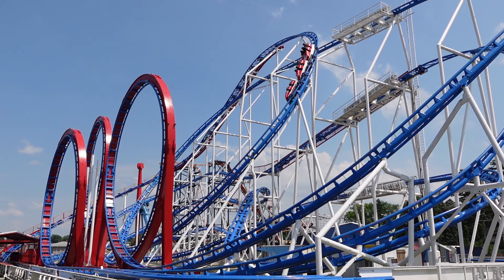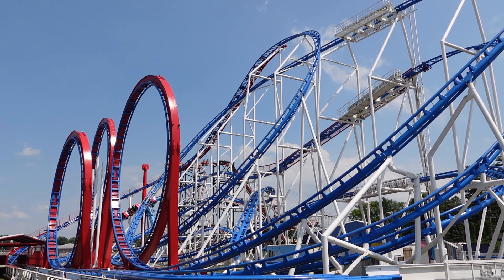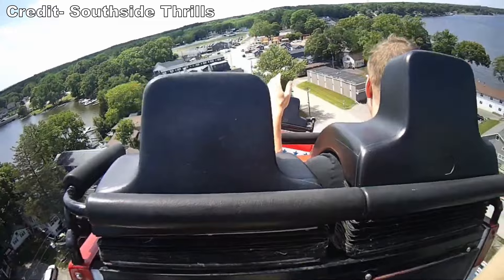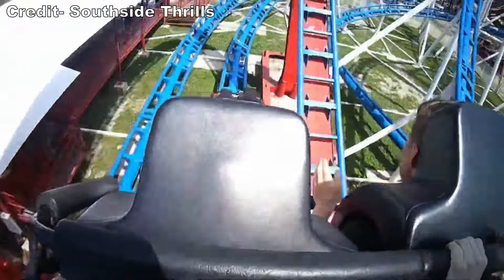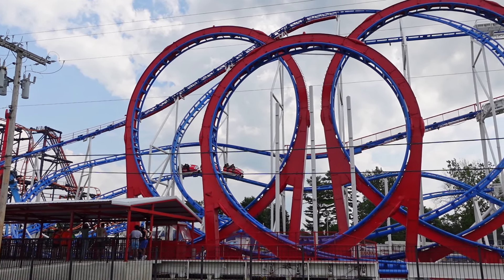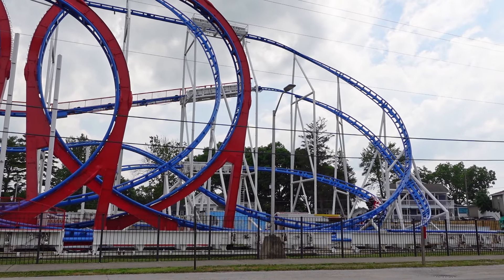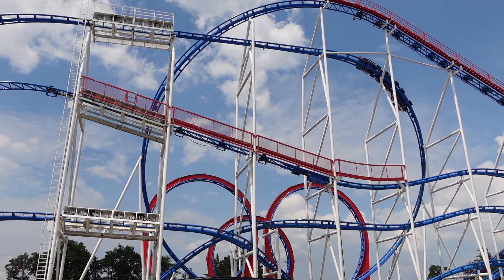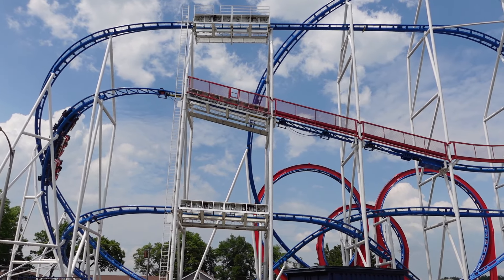How to Ride All-American Triple Loop Comfortably | Tips So You Don't Hate Indiana Beach's New Ride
All-American Triple Loop is the new-for-2024 roller coaster at Indiana Beach.  This is a Schwarzkopf multi-looper that previously operated in Germany as Dreier Looping, Malaysia as Triple Loop Coaster, England as Magnum Force, and Mexico as Quimera.  But it has some awkward restraints and it can cause major discomfort if you set them improperly.  This video shares how to ride this coaster comfortably.

Video Credits

Background Music